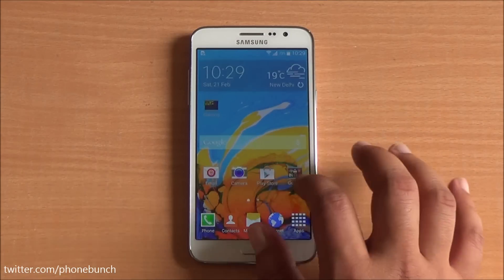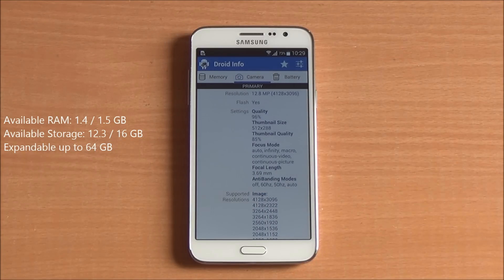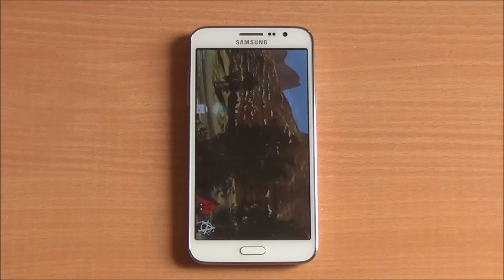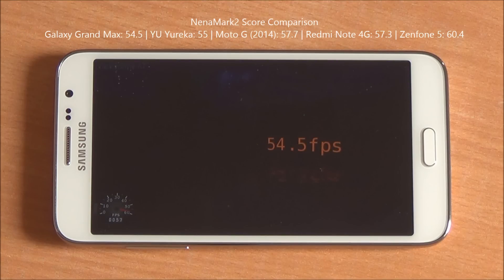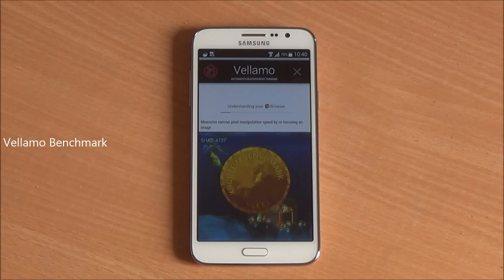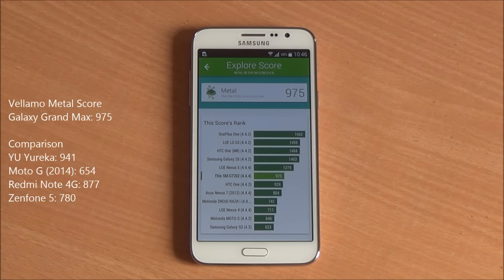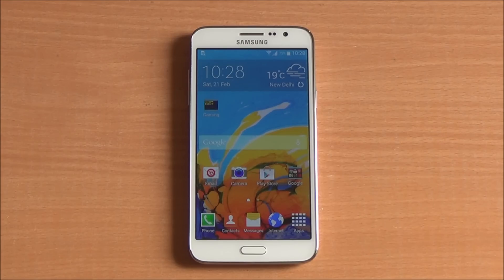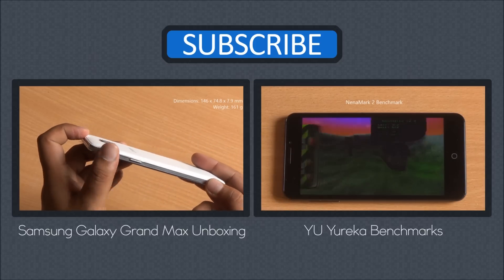Samsung Galaxy Grand Max Benchmarks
Samsung Galaxy Grand Max benchmarks, performance test and score comparison with YU Yureka, Redmi Note 4G, Moto G (2nd Gen) and Zenfone 5. The new Galaxy Grand Max comes with a 5.25 inch HD display, quad-core Snapdragon 410 with Adreno 306 GPU, 1.5 GB RAM, 16 GB ROM running Android 4.4 KitKat.